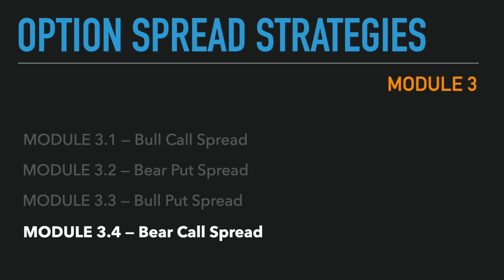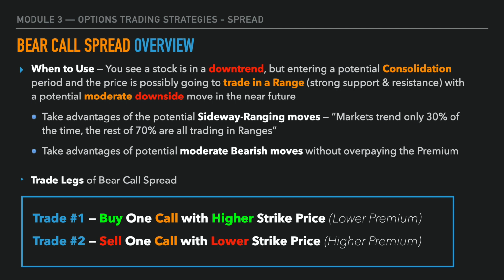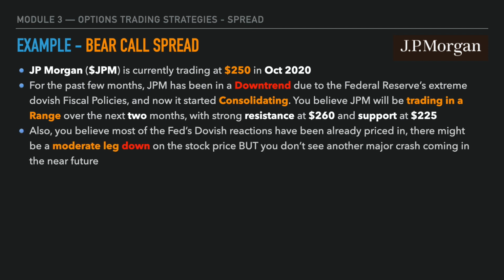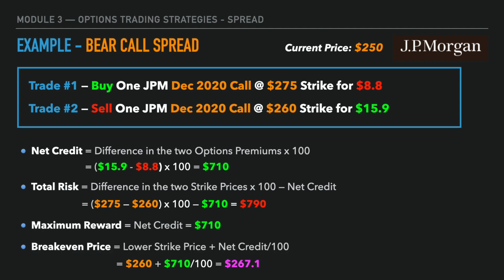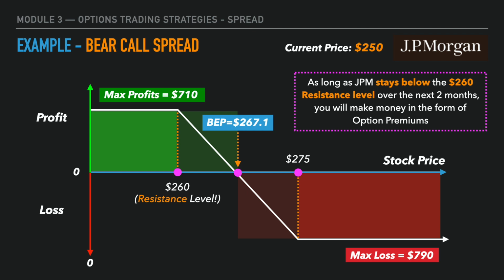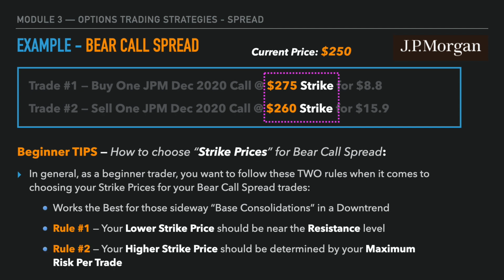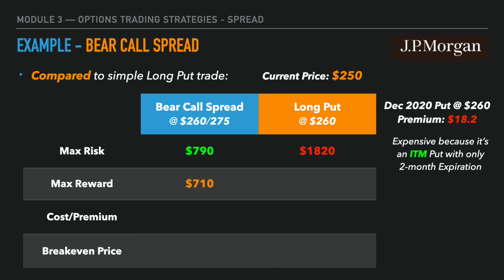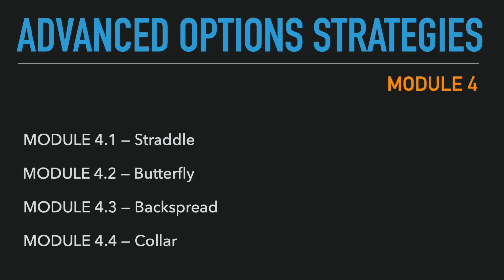12 - BEAR CALL SPREAD | The Complete Options Trading Course For Beginners 2021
In this video, we will move on to the Module 3.4, and cover last spread strategy called the BEAR CALL Spread. Also, I will use a real stock case study (JP Morgan $JPM) to show you guys how example you can use BEAR CALL Spread to make money.